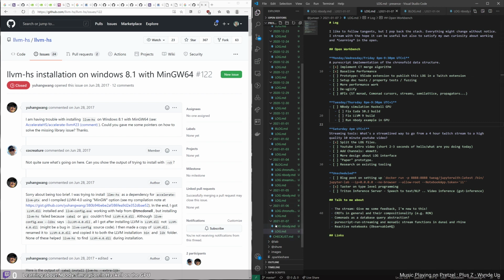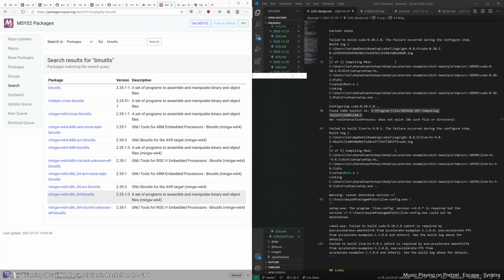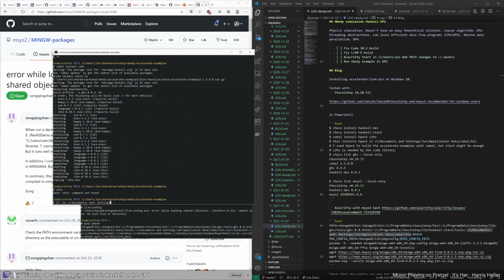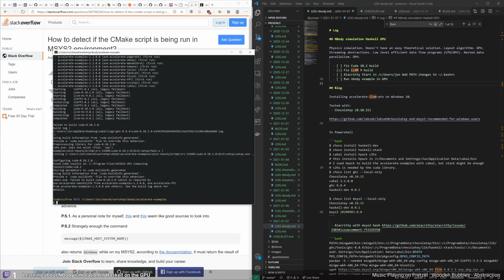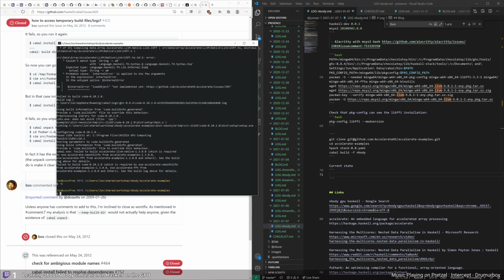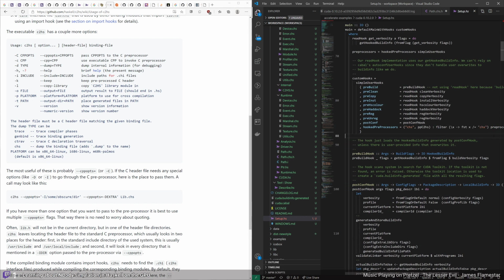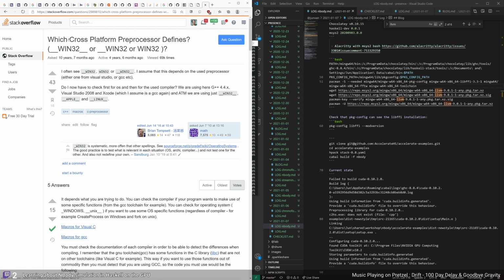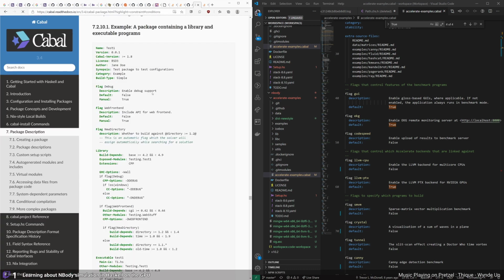Learning about NBody simulation in Haskell on the GPU 5